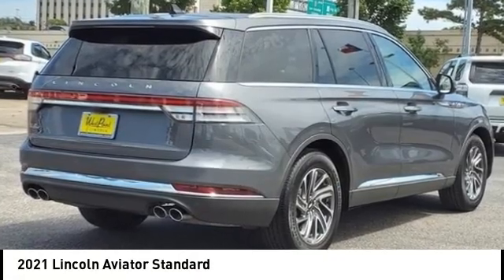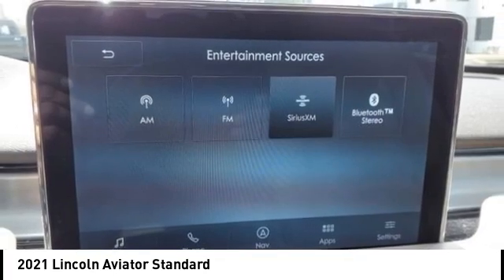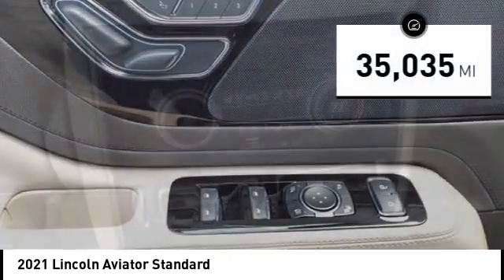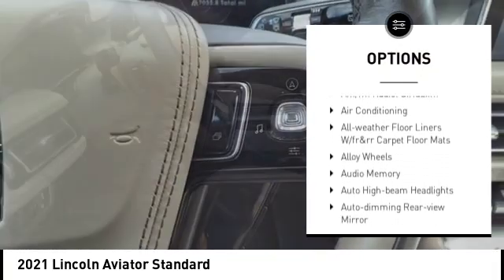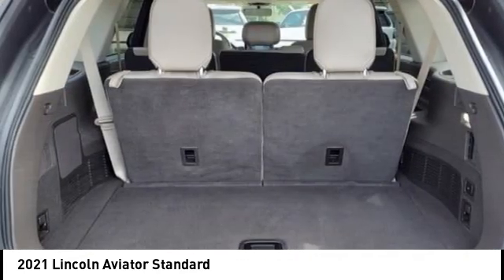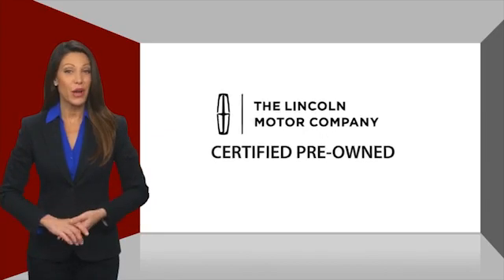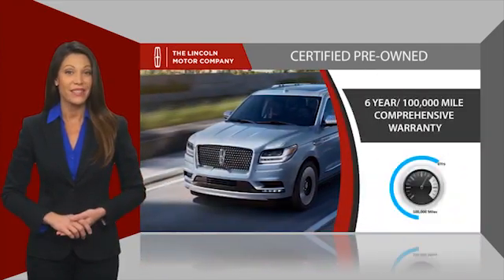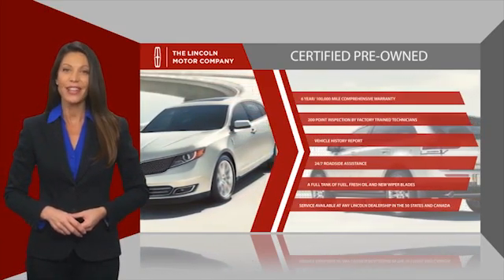2021 Lincoln Aviator Houston TX CP26709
2021 Lincoln Aviator Standard

CARFAX One-Owner. GREAT DEAL. CAREFULLY DRIVEN. CERTIFIED W/ 6YRS OR 100K MILES WARRANTY.